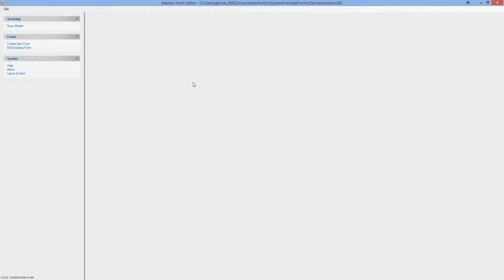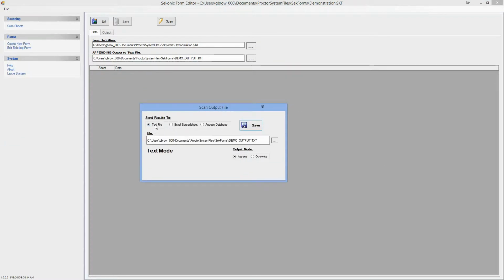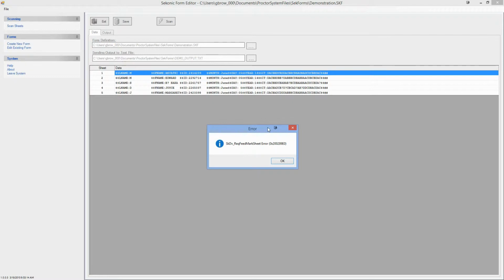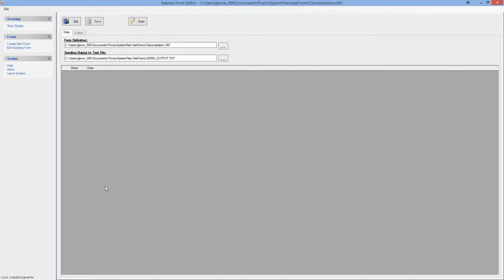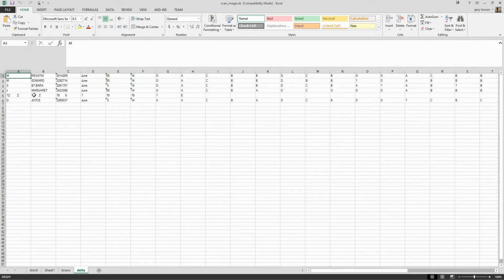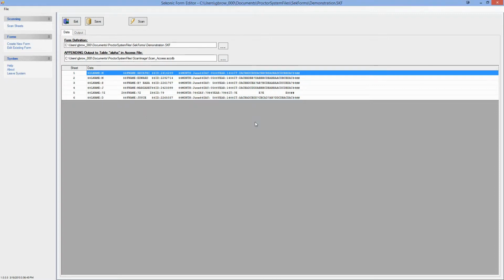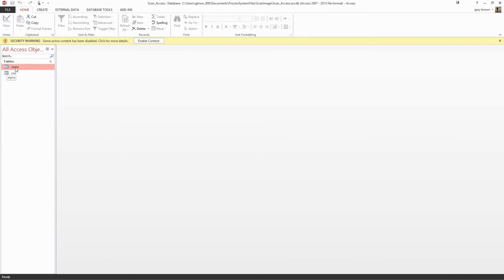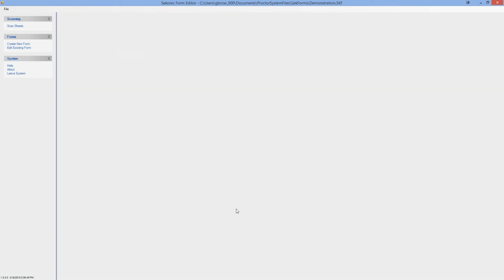Sekonic Scanning Utility - Scanning Sheets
This second of two videos shows how to use The Examiner's Sekonic Scanning Utility to capture and store data from an OMR (bubble) sheet.